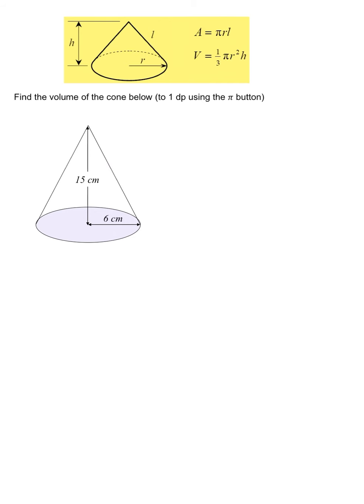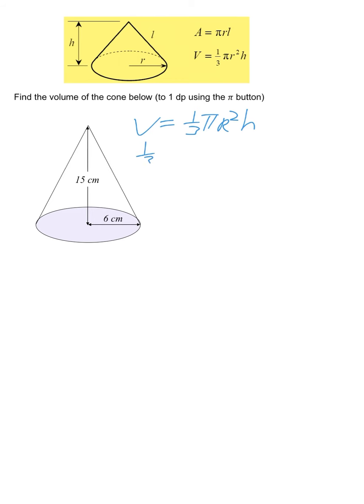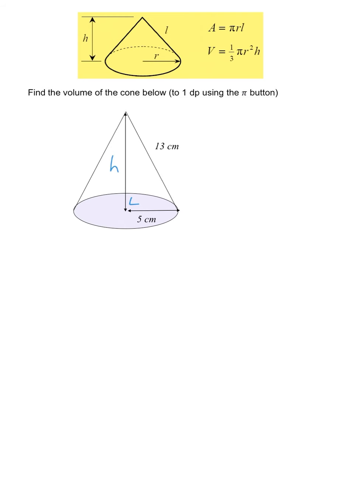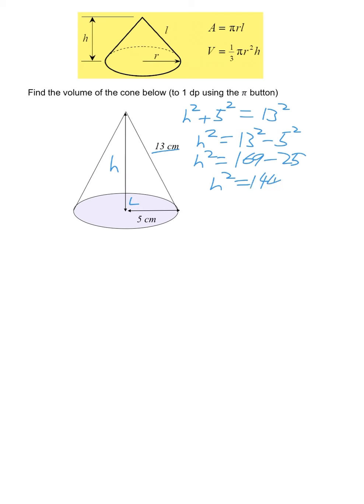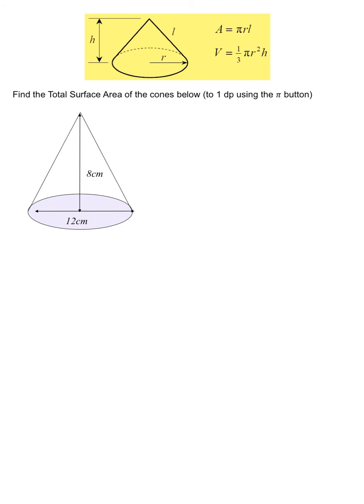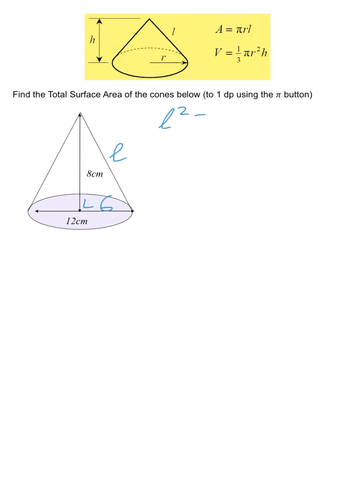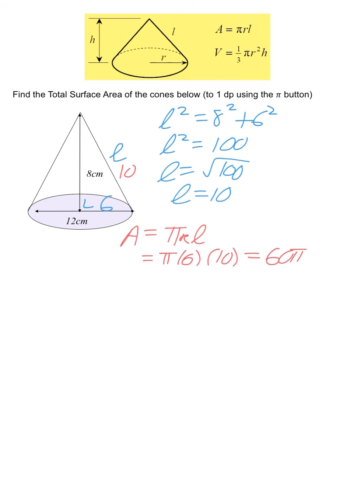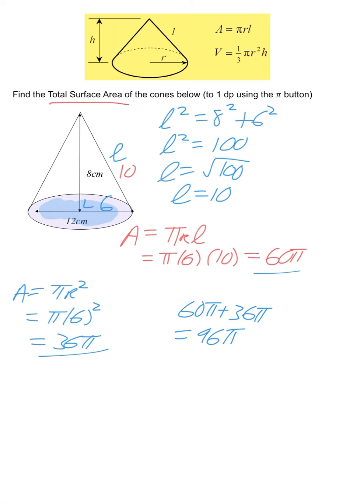Volume and Surface Area of a Cone